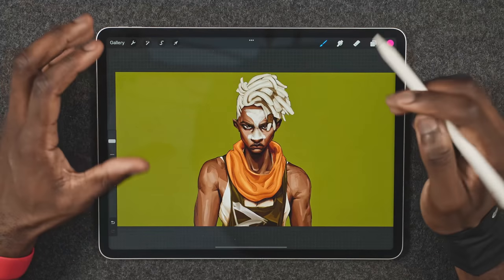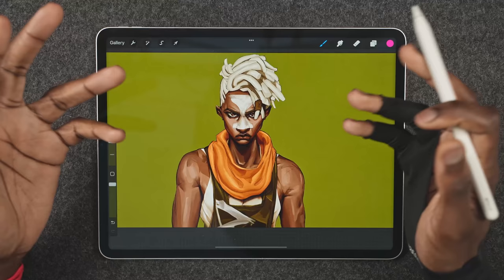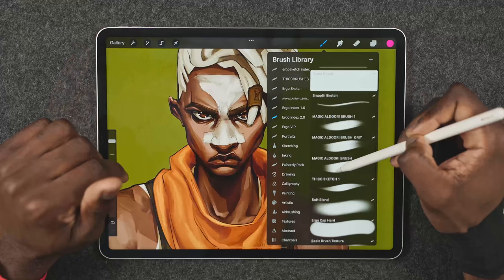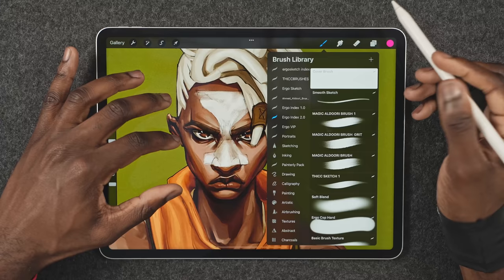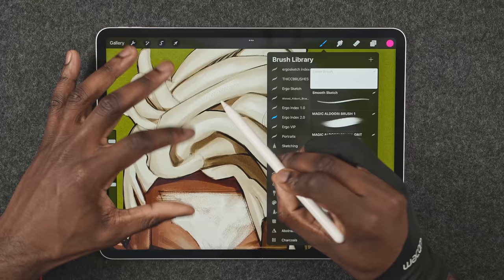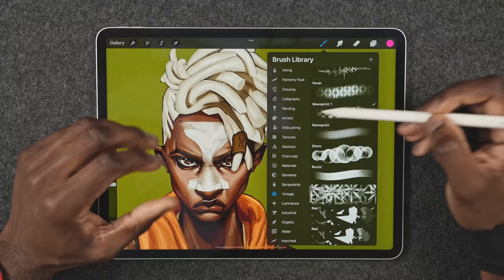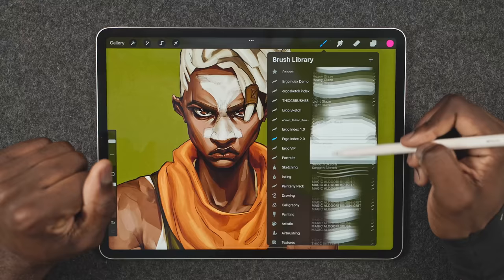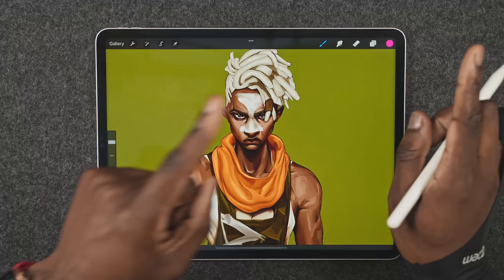7 Signs that your Art is Improving!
Check out my brushes! (I use the same brushes/workflow for Procreate, Photoshop & CSP) :

I stream on Twitch Monday/Wednesday/Friday !

For Breakdowns of how I study and behind the scenes Artwork,

The BEST Screen Protectors!